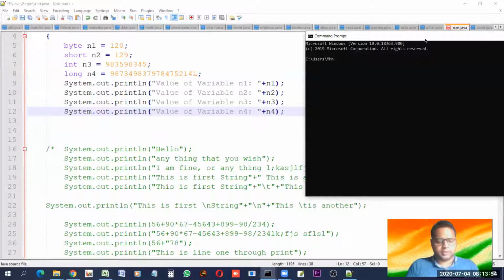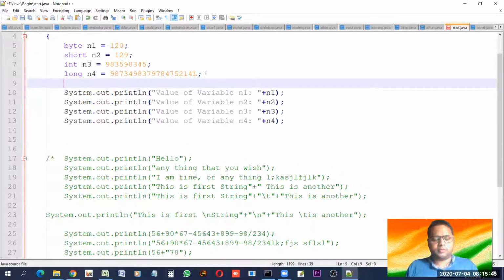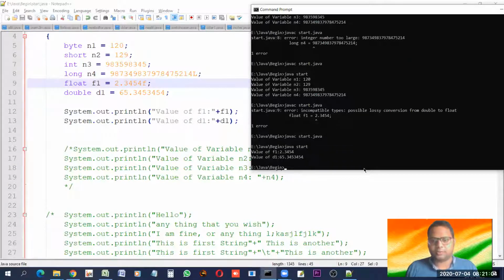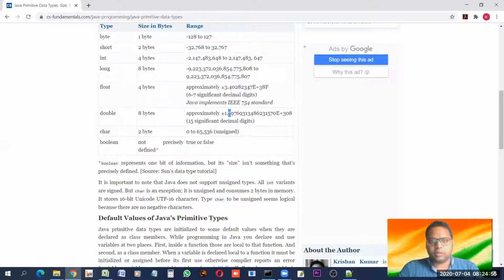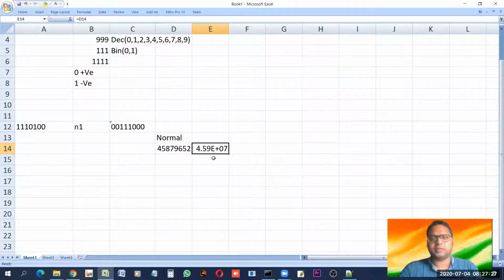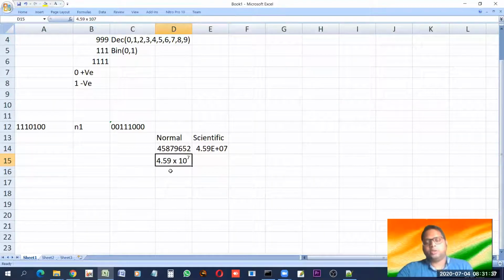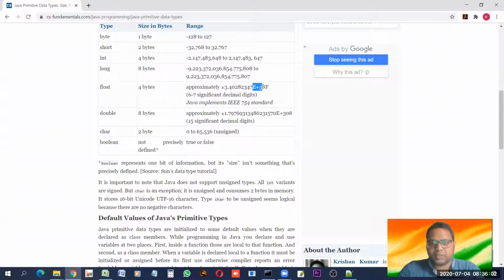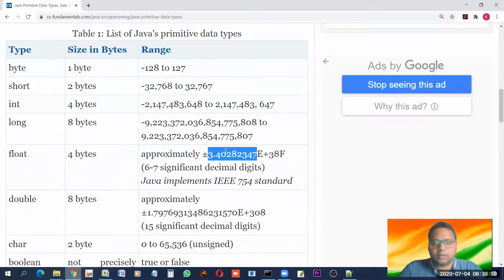8 4 About Float and Double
Lite Idea about Float and Double Variables